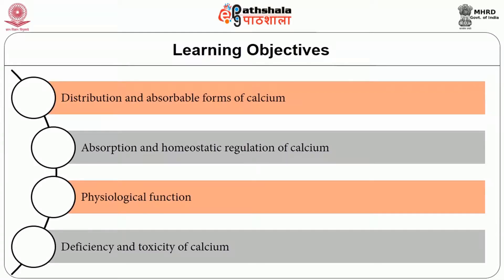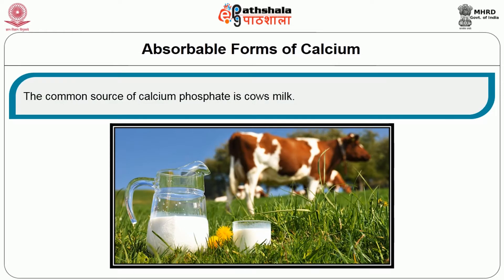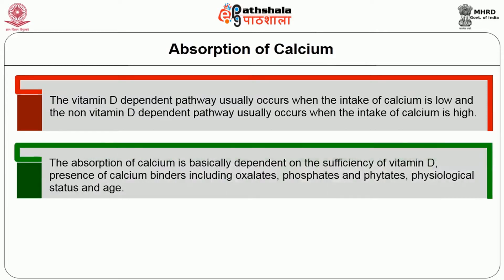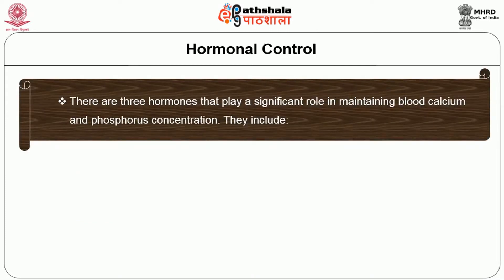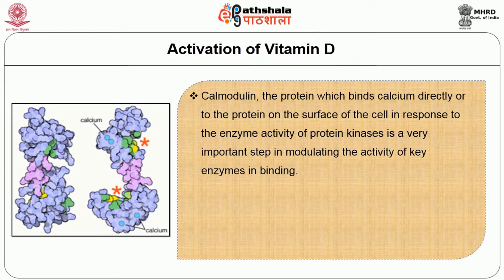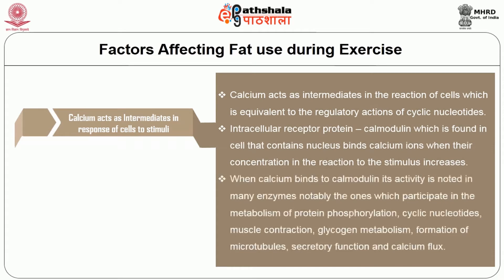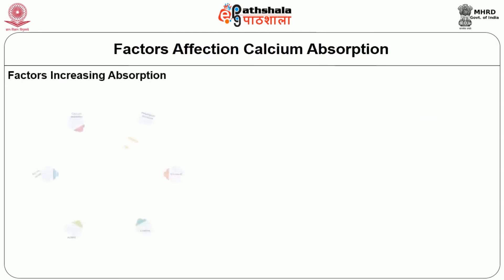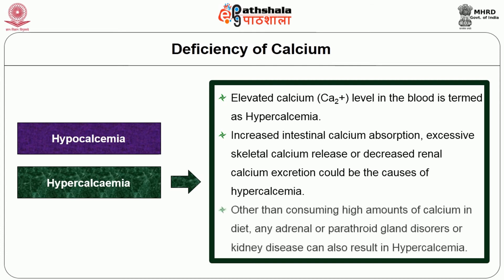Distribution, absorption, utilization, sources , deficiency and toxicity of Calcium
Paper: Micro Nurients